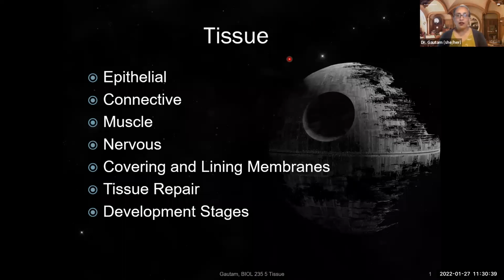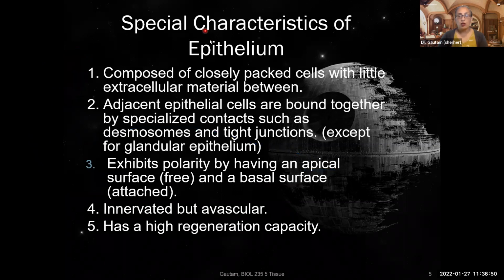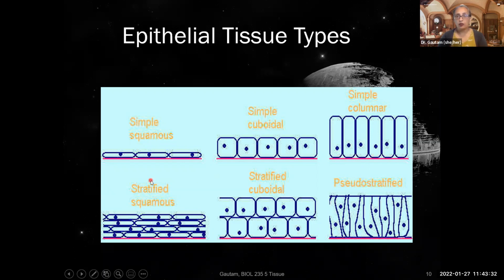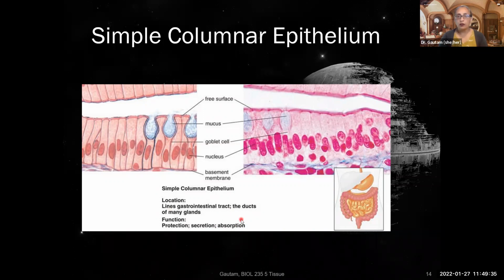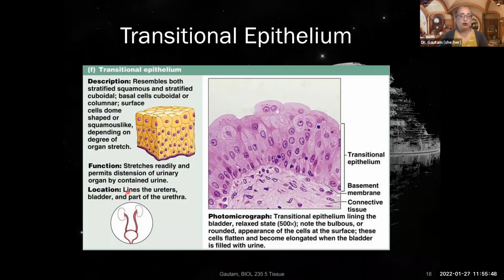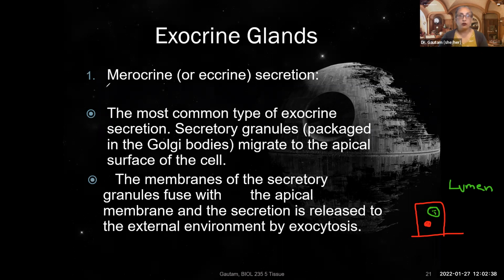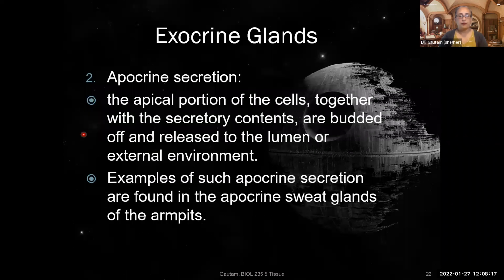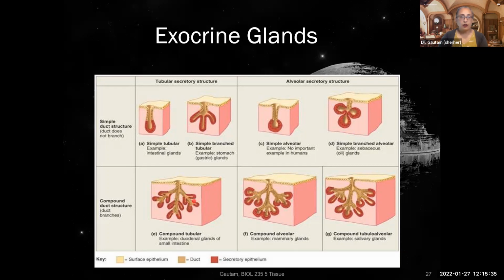Gautam YouTube Lectures: Tissue Lecture- Epithelium Ppt 5: Slides 1-27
These videos are physiology lectures.